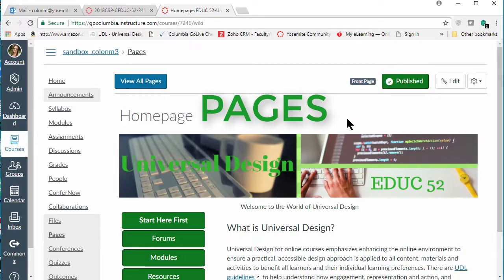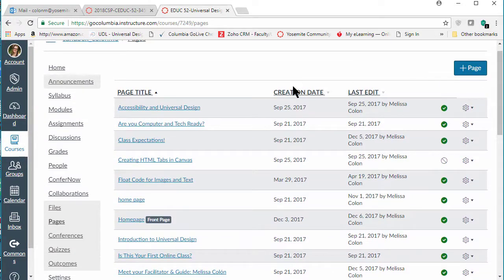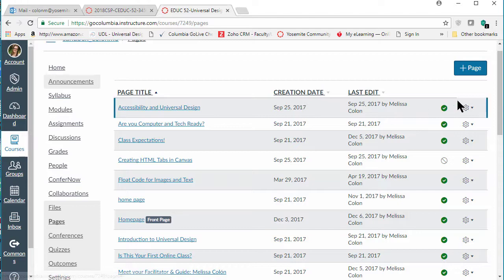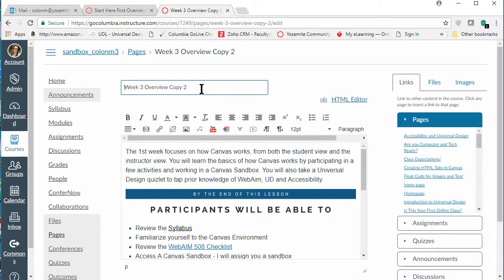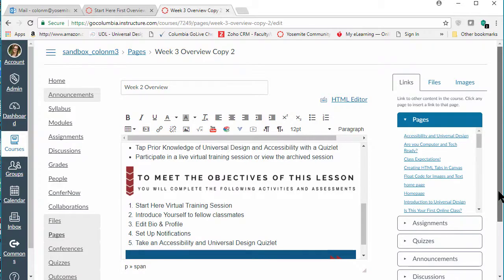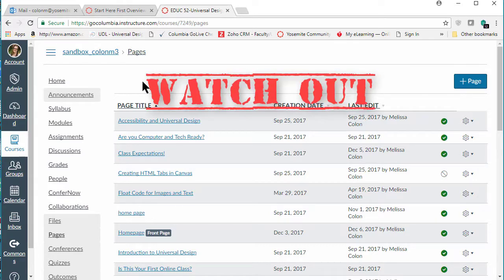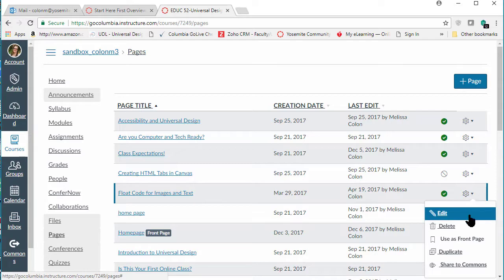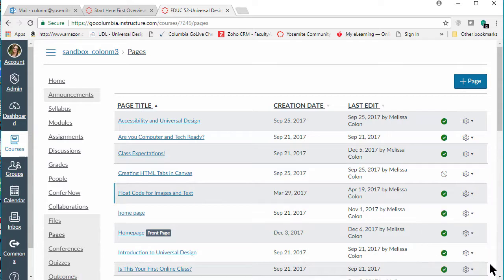Time Savers - Duplicating Pages in Canvas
This tutorial will provide you with instruction on how to save time by duplicating pages in Canvas to reuse in your modules.